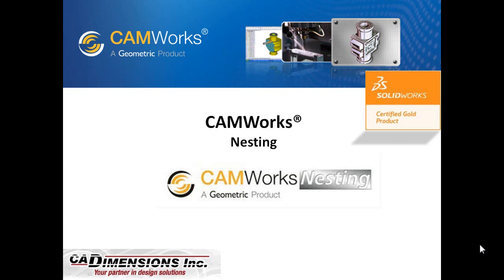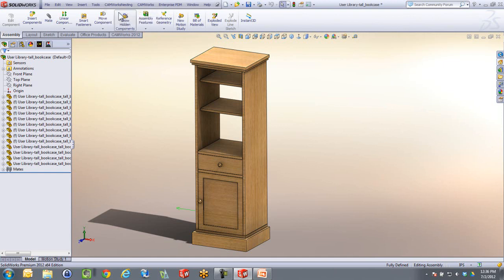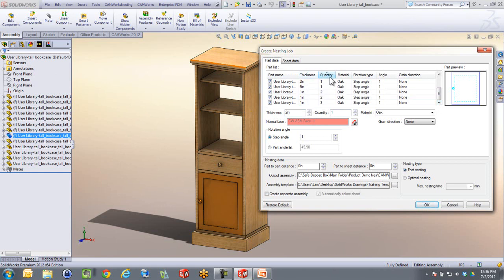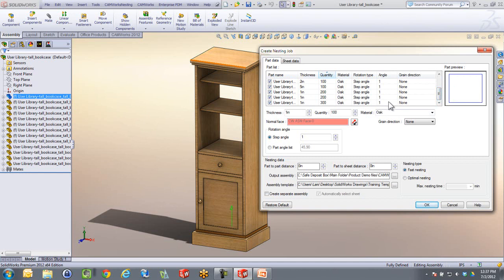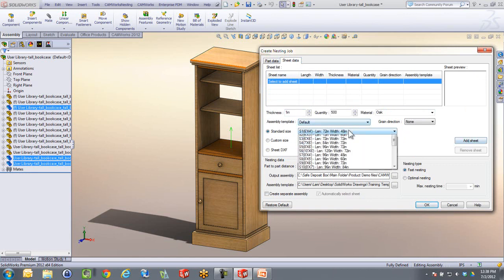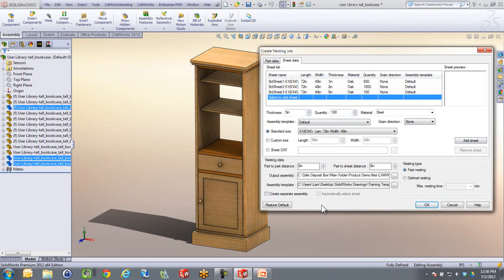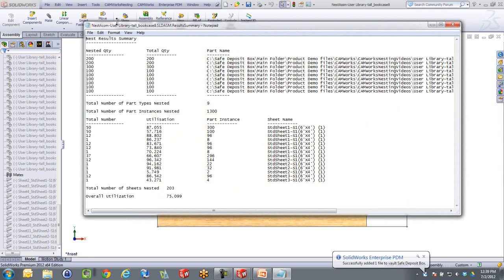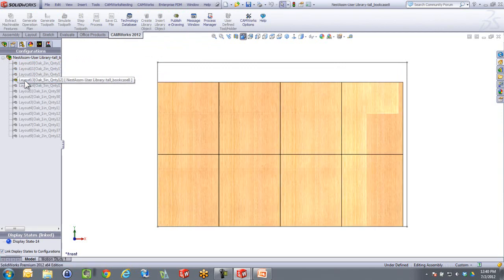CAMWorks Nesting.wmv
Short video on CAMWorks Nesting